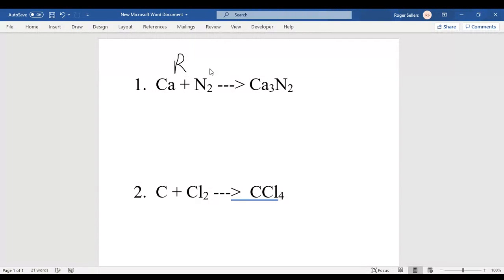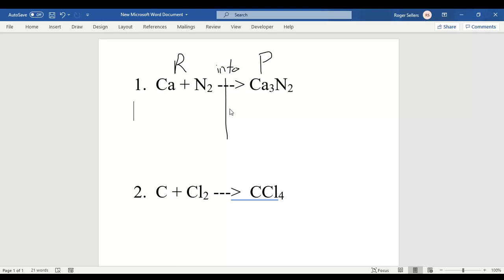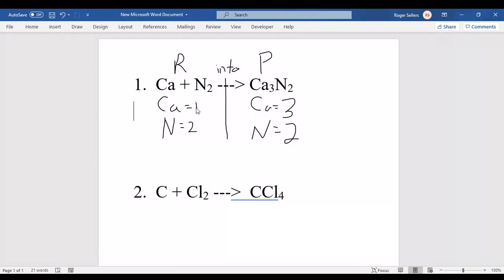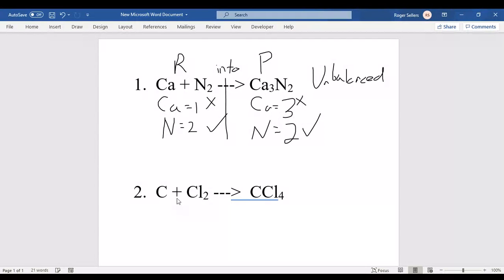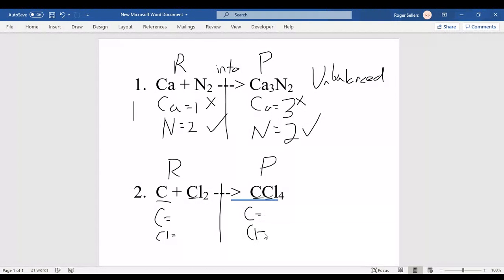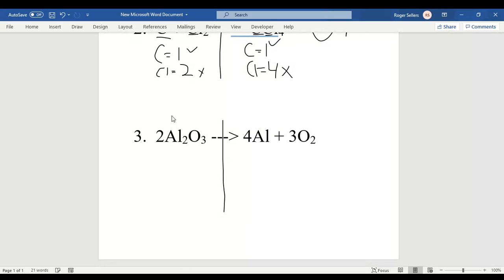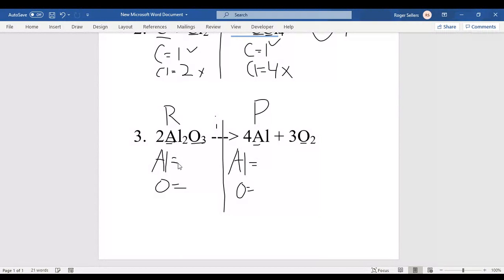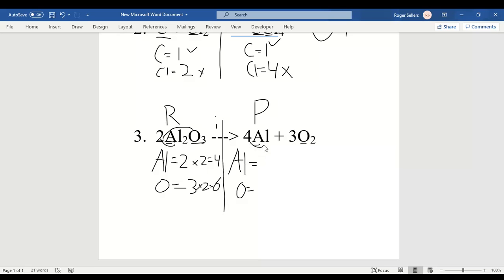Chemical Equations: Balanced or Unbalanced?